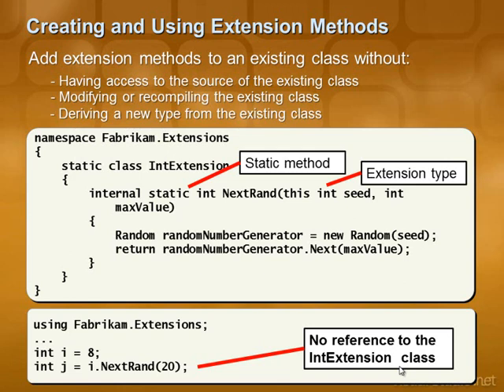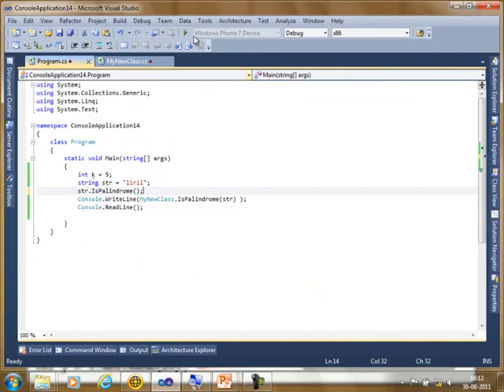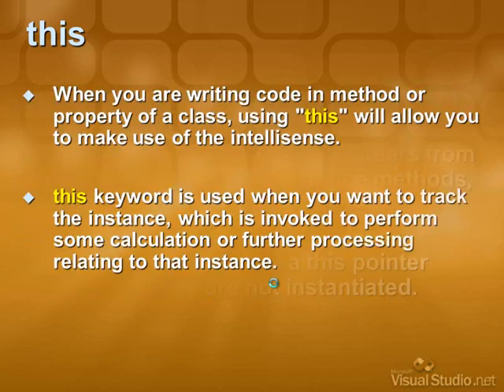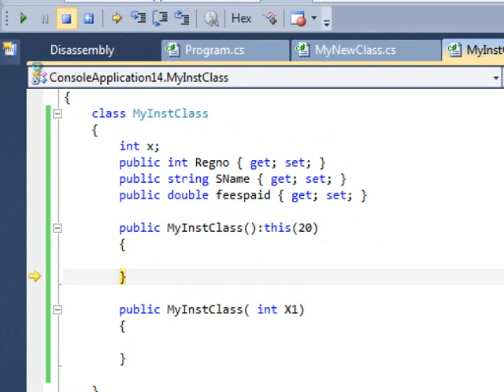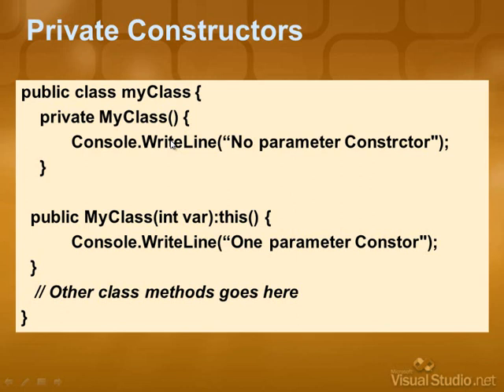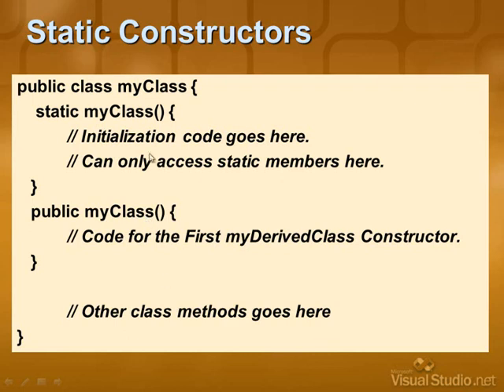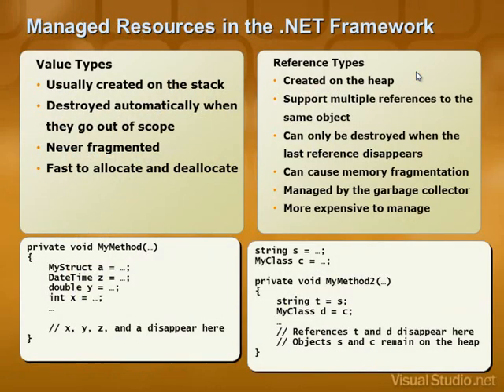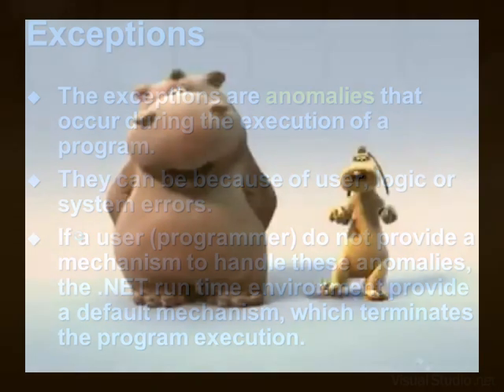Programming in C#. Methods, Constructor and Distructor